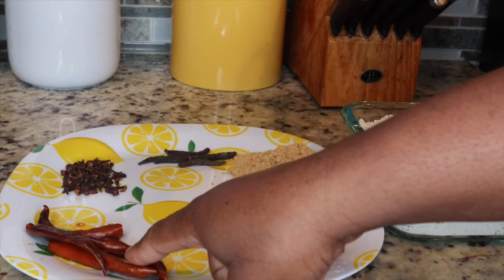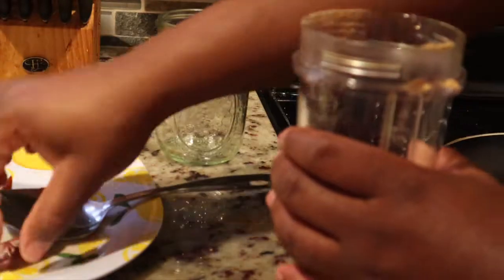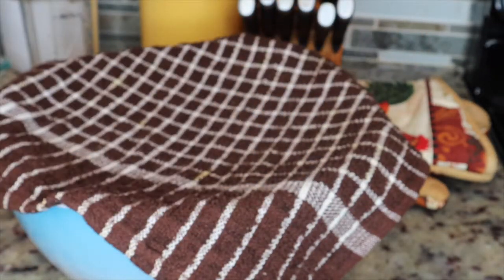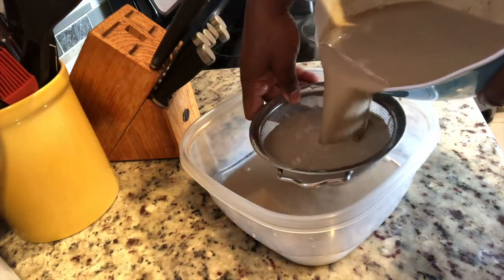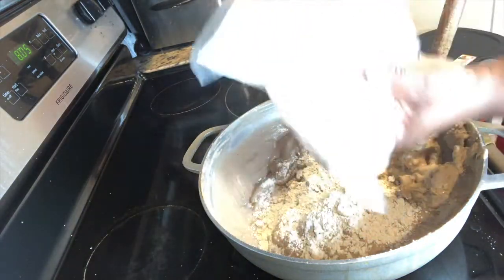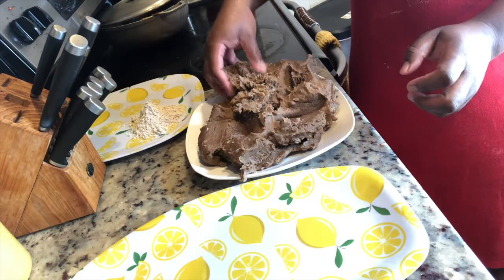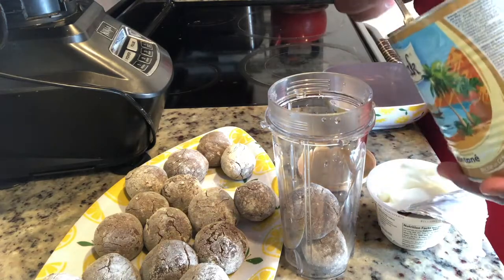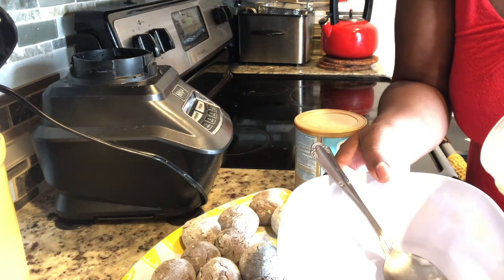How to Make Fula ( Fura)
Hello Beautiful People so today we went to the Northern part of Ghana!!! We are making Fula (Fura). Fula is an African drink made out of millet flour and other local spices. Enjoy!!!

Music owned by
Minstree_ In His Name
African Drums by Rafael Krux
African Happy Travel Background Music by Alec Koff.